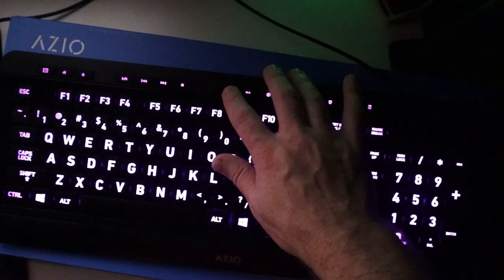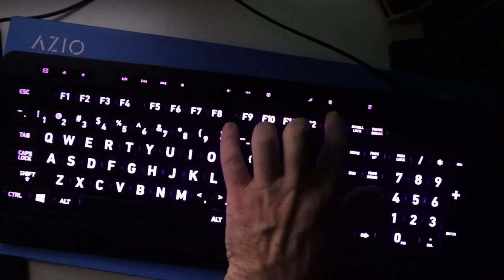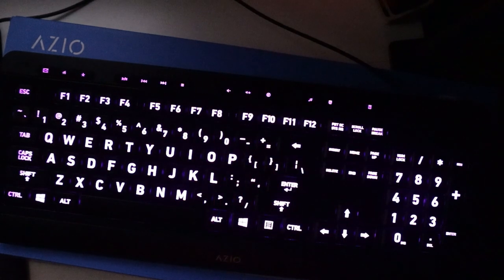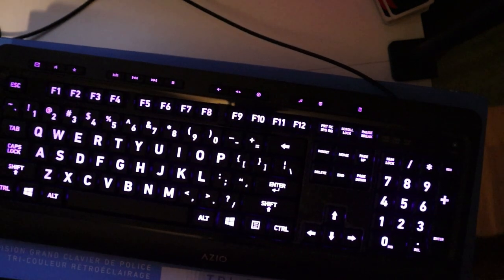Azio KB505U Keyboard Review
Amazon Store

Channel Tools
Insta360 One R
InstaGo 2
Blue Yeti Black
Canon EOS M200

This Content is for informational & entertainment purposes only, you should not construe any such information or other material as legal, tax, investment, financial, or other advice. Nothing talked about here constitutes a solicitation, recommendation, endorsement, or offer to buy or sell anything in this or in any other jurisdiction in which such solicitation or offer would be unlawful under the laws of such jurisdiction. All Content is information of a general nature and does not address the circumstances of any particular individual or entity. Nothing presented or talked about constitutes professional and/or financial advice, nor does any information constitute a comprehensive or complete statement of the matters discussed or the law relating thereto. You alone assume the sole responsibility of evaluating the merits and risks associated with the use of any information presented here or other Content before making any decisions based on such information or other Content. Nothing in life is guaranteed what you do with your time and money is solely your responsibility. Any links provided are for your convenience only and do not constitute a solicitation, recommendation, endorsement, or offer to buy or sell anything.

Azio Large Print Keyboard - USB Computer Keyboard with 3 Interchangeable Backlight Colors (KB505U)

EASY TO SEE KEYS: Large print keys to reduce eyestrain and promote productivity. 4x Larger than conventional computer keyboards
3 COLOR BACKLIGHT: Customize the look of your AZIO backlit keyboard with 3 color of LED selections. Select between red, blue, or purple backlight illumination.
QUICK ACCESS KEYS: Built-In multimedia and quick-access hotkeys to improve productivity.
PLUG N PLAY: This USB keyboard takes away the hassle of power charging or swapping out batteries and is easy to setup. No drivers required.
ERGONOMIC DESIGN – This wired keyboard has a small built-in wrist rest for extra comfort. Low-profile keys with large prints makes it a good choice for working, study and playing.